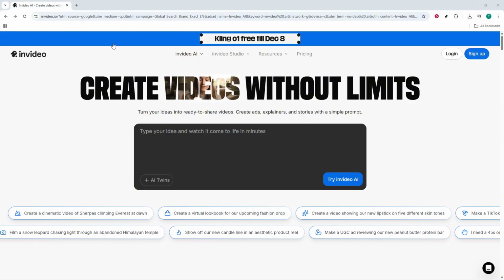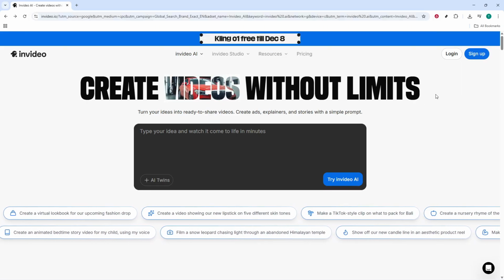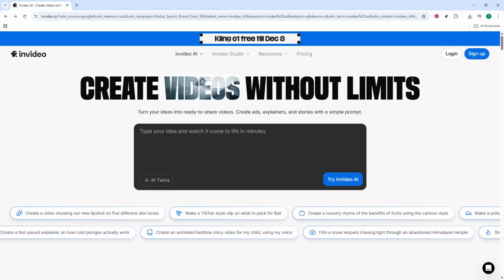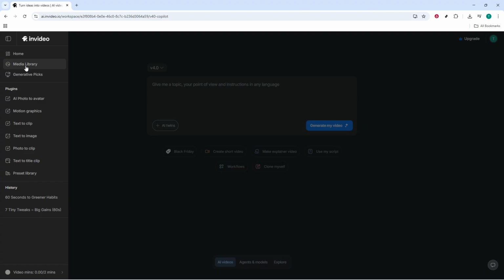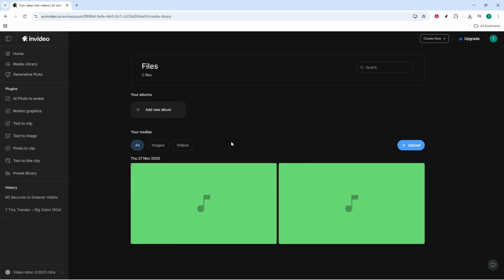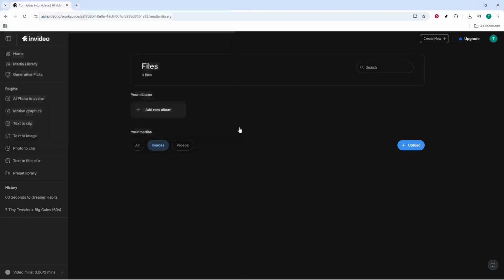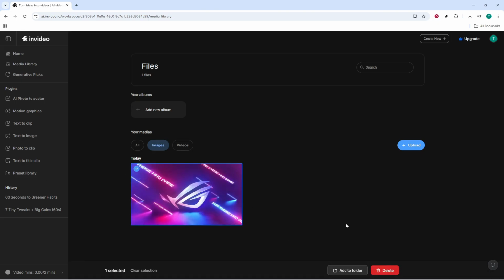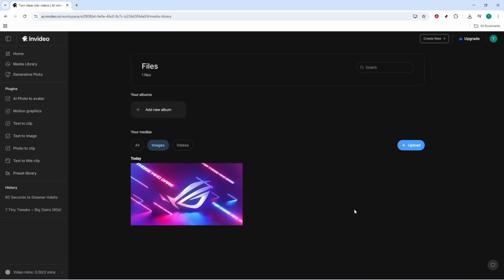How To Import Images In InVideo AI (2026 Guide)